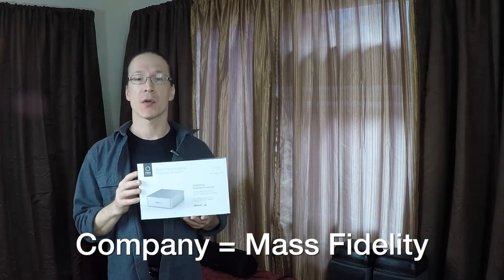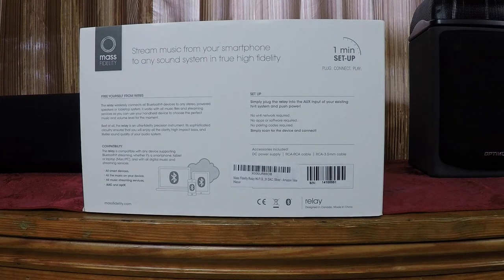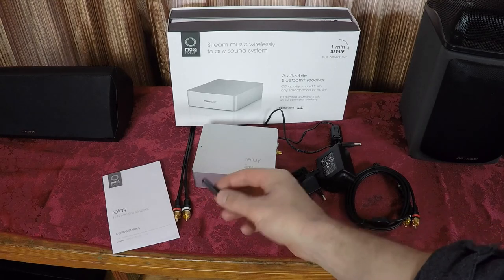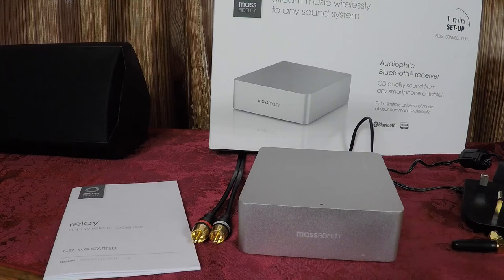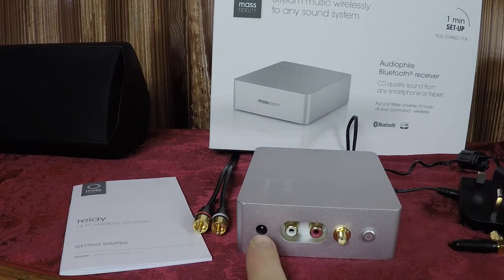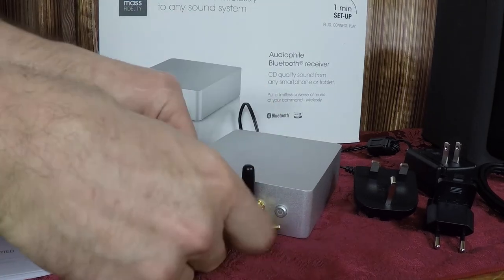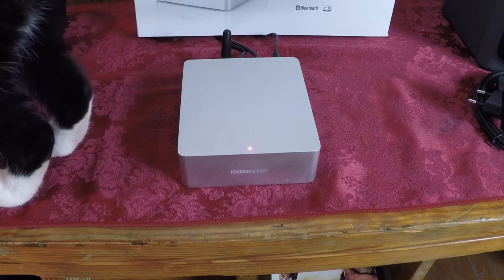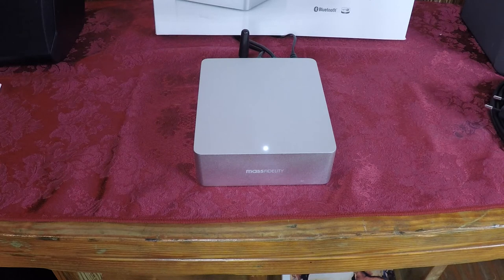Review: Relay Hi-Fi Bluetooth Digital Audio Converter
Review: Relay Hi-Fi Digital Audio Converter

Pricing and Availability (aff)